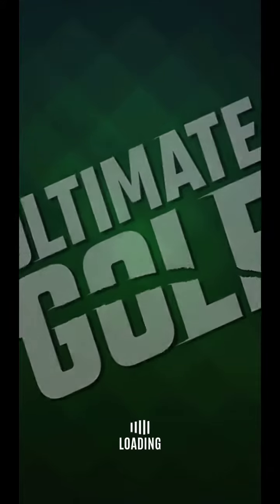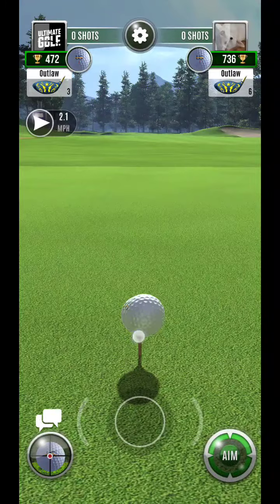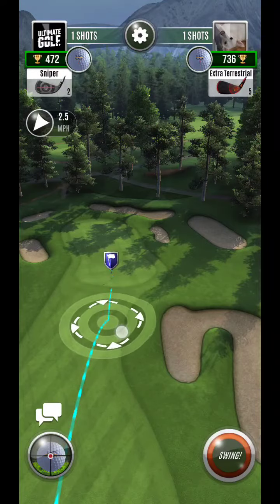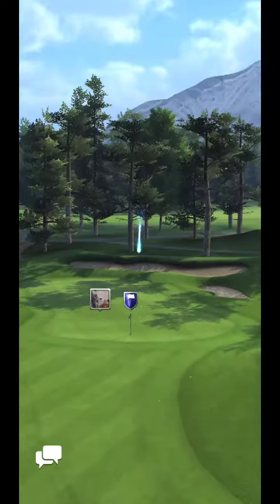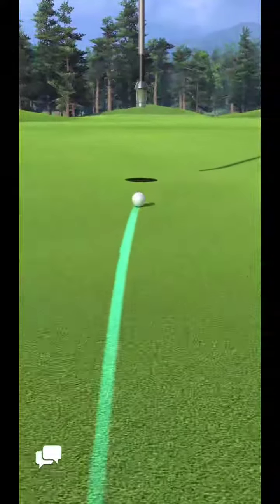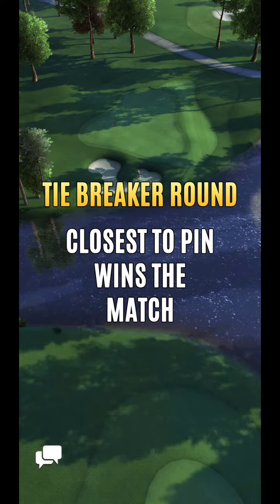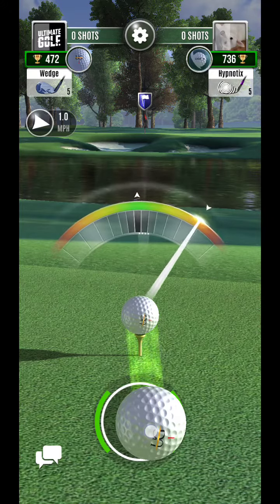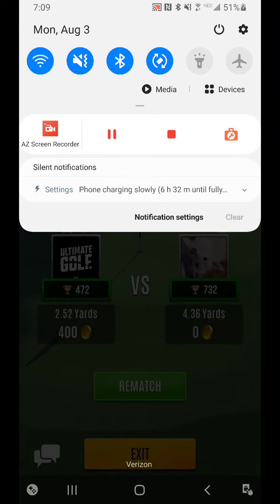Ultimate Golf Baniff Springs Hole 5 Par 4